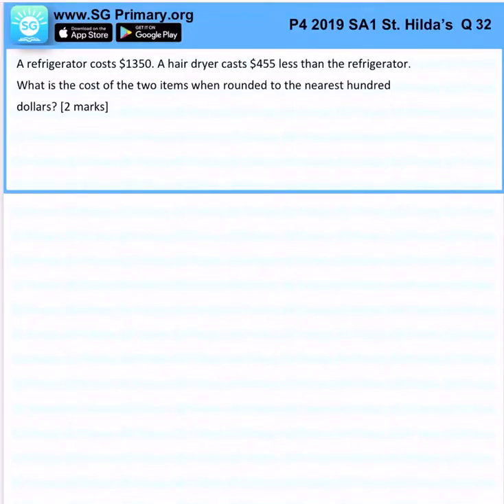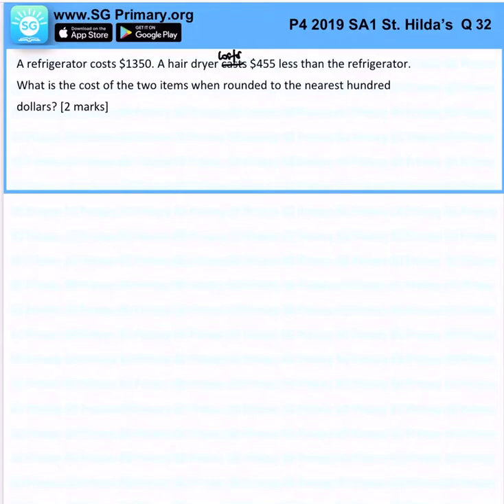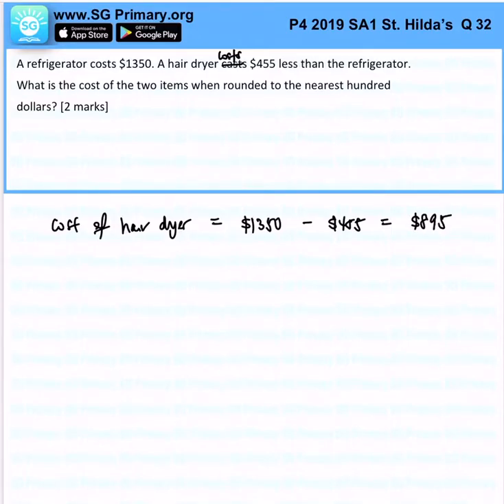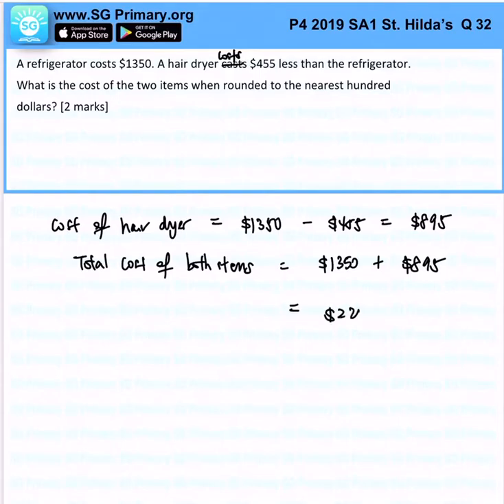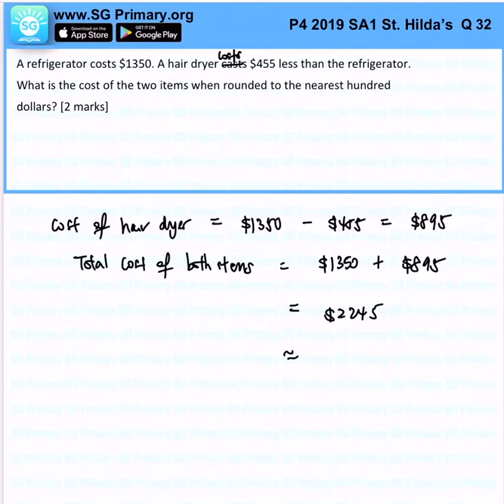Primary 4 Math 2019 St Hildas SA1 Q32